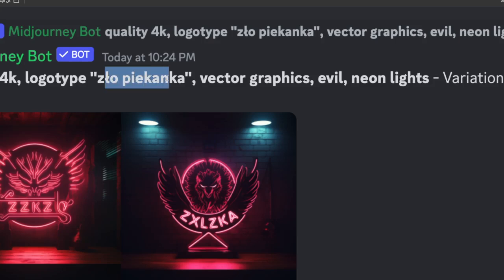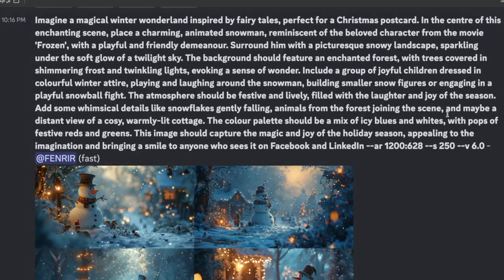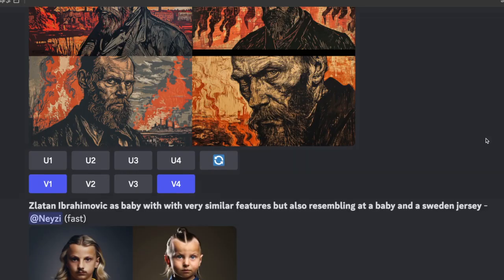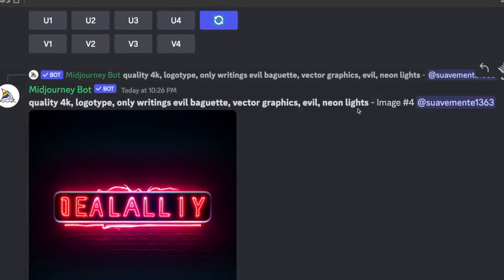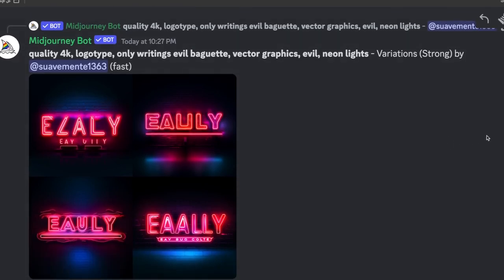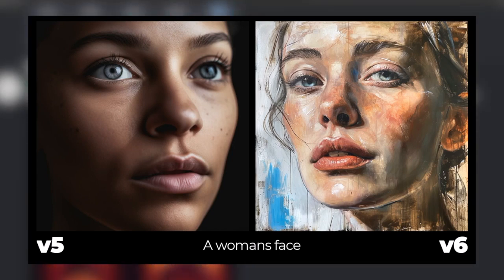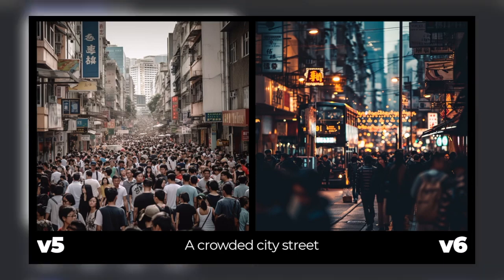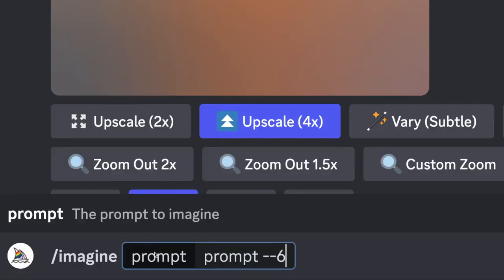V6 Unleashed: Exploring the Advanced Capabilities of Midjourney V6 Latest AI Art Revolution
Welcome to our deep dive into the latest and most exciting update from Mid Journey - Version 6! In this video, we explore the groundbreaking features and enhancements that are set to redefine the boundaries of digital imagery and AI-driven creativity.

🌟 **What's Inside:**
- **Introduction to Mid Journey 6:** We kick off with an overview of what Mid Journey 6 brings to the table, setting the stage for a new era in digital art.
- **Quality Leap:** Witness firsthand the significant improvements in image quality, from enhanced textures to more lifelike details.
- **New Features Unveiled:** Discover the new capabilities such as text integration, improved upscaling, and the introduction of subtle and creative modes.
- **Practical Demonstrations:** See Mid Journey 6 in action with side-by-side comparisons of images rendered in both version 5.2 and 6, highlighting the advancements in realism and artistic expression.
- **User Guidance:** Learn how to navigate the new interface and utilize the enhanced features for optimal results.
- **Future Prospects:** Get insights into the ongoing developments and what the future holds for Mid Journey users.

🔍 **Deep Dive Sections:**
1. **Enhanced Realism:** Exploring the photorealistic capabilities of the new version.
2. **Creative Upscaling:** Understanding the subtle and creative modes for image enhancement.
3. **Version Comparison:** A detailed look at how version 6 stands out from its predecessors.
4. **Tips and Tricks:** Best practices for using version 6 to its full potential.

💡 **Why Watch?**
- **For Digital Artists:** Discover how Mid Journey 6 can elevate your digital artistry.
- **For AI Enthusiasts:** Understand the latest advancements in AI-driven image creation.
- **For Tech Aficionados:** Stay updated on cutting-edge developments in digital imaging technology.

- **Share Your Thoughts:** Have you tried Mid Journey 6? Share your experiences and creations in the comments below!

- "The Evolution of AI in Digital Art"
- "Mastering Mid Journey: Tips and Techniques for Beginners"

Dive into the world of Mid Journey 6 and unleash your creativity like never before. 🚀